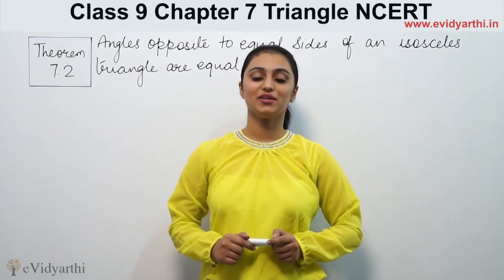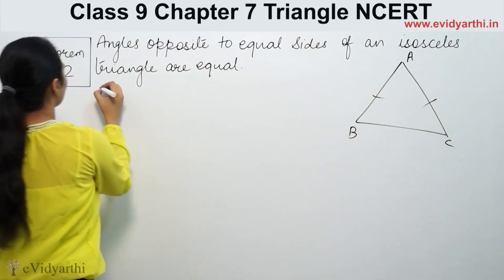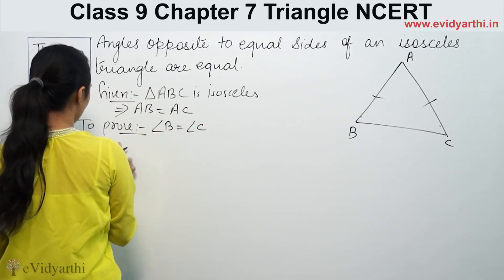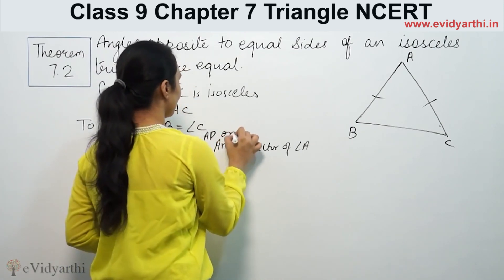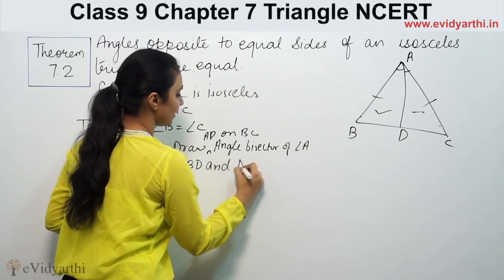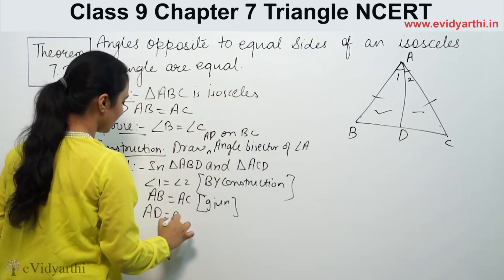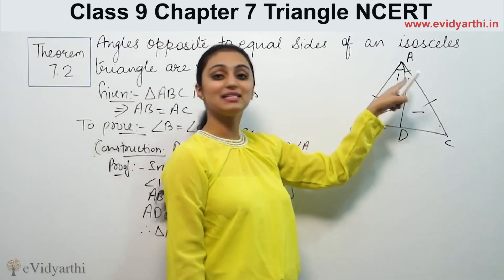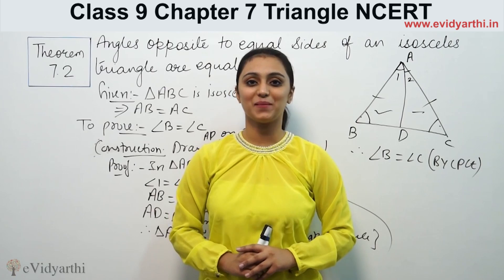Theorem 7.2, Chapter 7 - Triangle Page No 95, Class 9th Maths, NCERT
✔️ Class: 9th
✔️ Subject: Maths
✔️ Chapter: Triangles
✔️ Topic Name: Theorem 7.2

0:00 Theorem 7.2